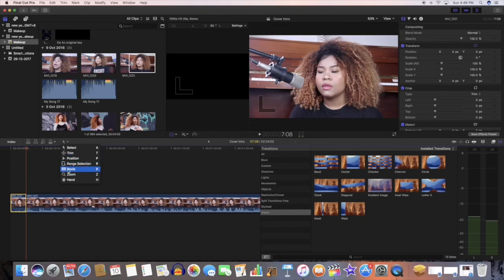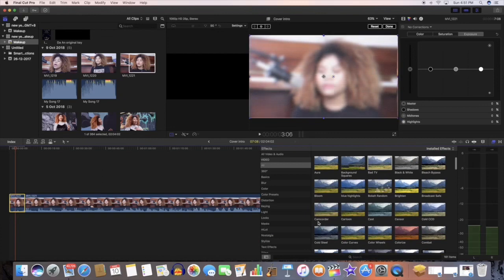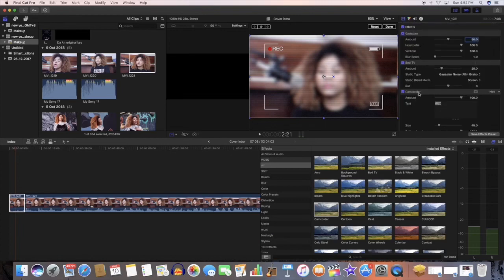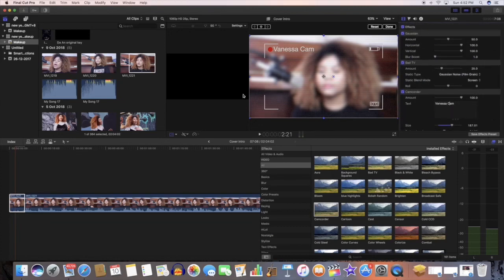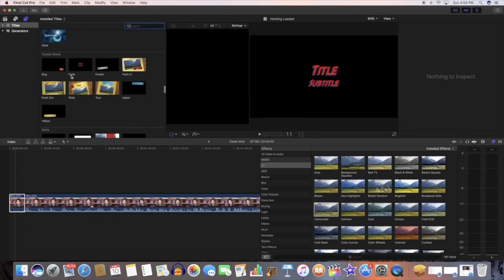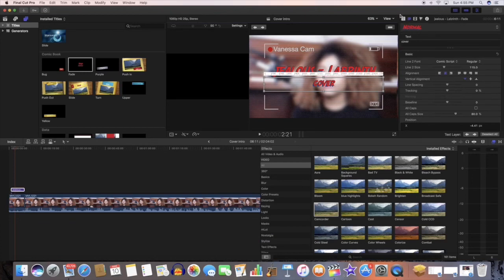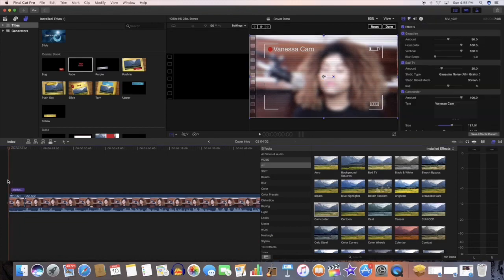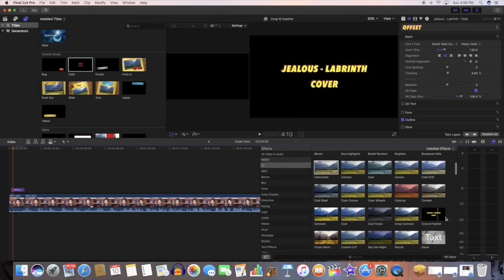HOW TO : Record Youtube Covers ( Add INTRO on Covers )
Hey guys , today I’m going to show you how to add an intro to your Youtube Covers on Final Cut Pro ! I’m sure you are excited to know how , well it’s really simple . I hope you learn something from this video xoxo

Cheers and as always let us learn together !

SOCIAL MEDIAS